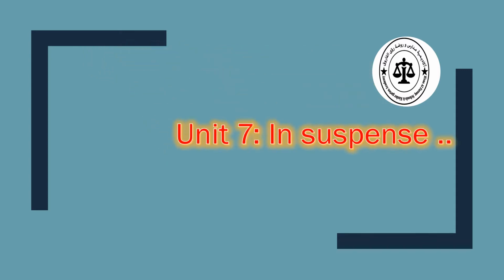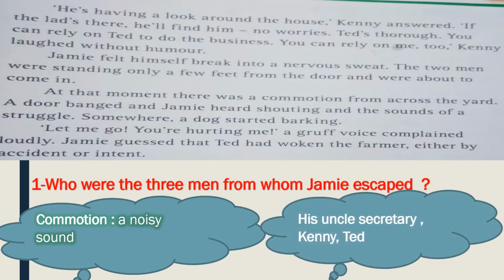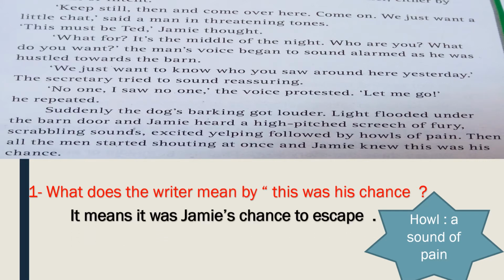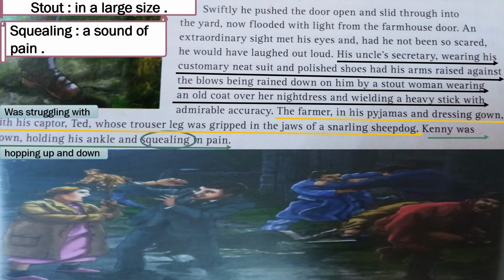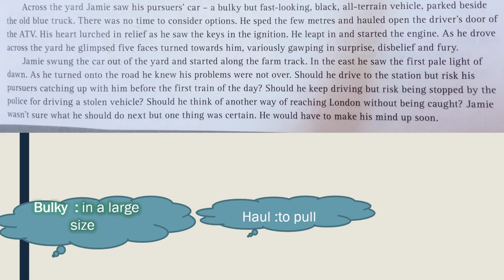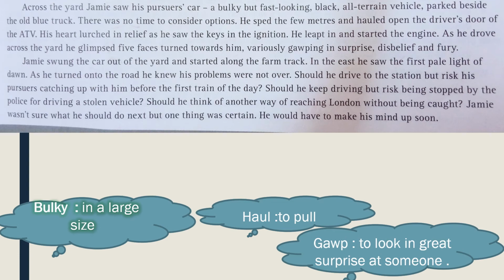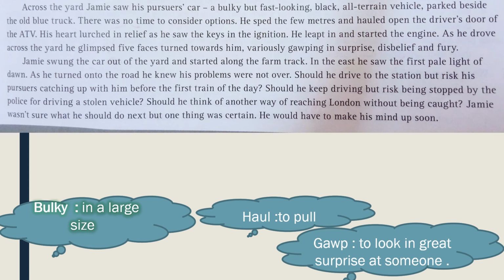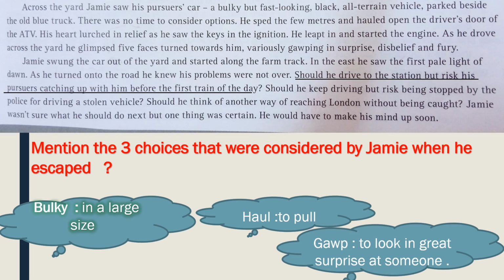حصة اللغة الانجليزية للصف العاشر 14-3